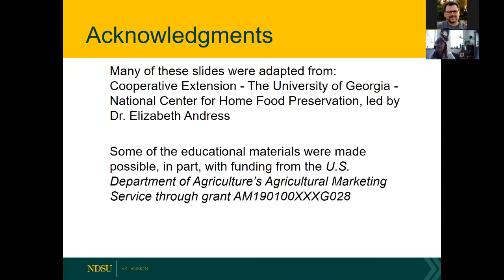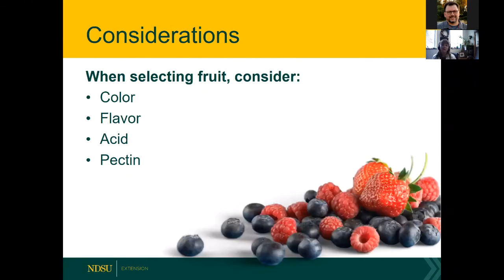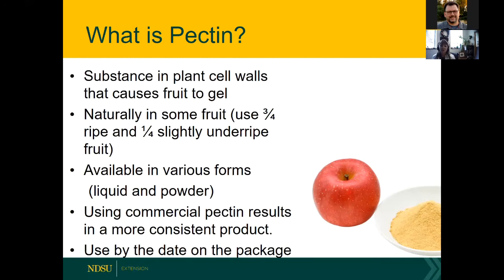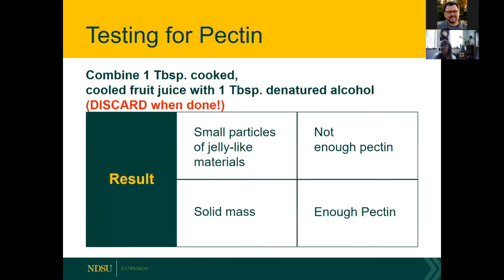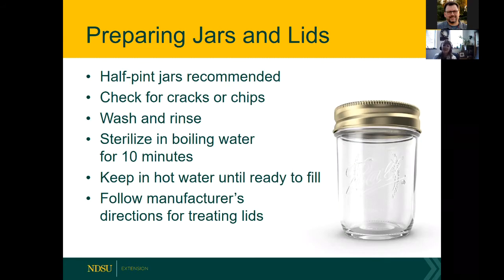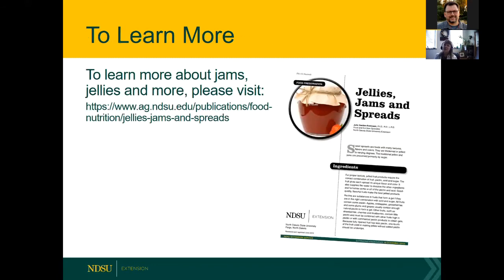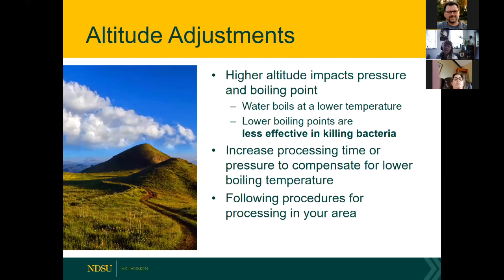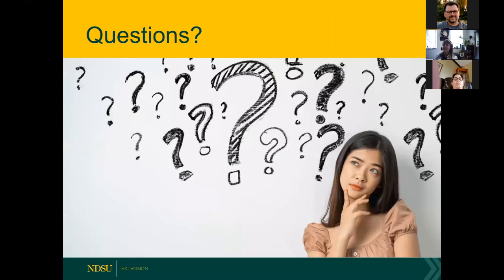Field to Fork: Let's Make Jellies, Jams and Pickles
Dr. Julie Garden-Robinson shares how to preserve jellies, jams, and pickles safely.